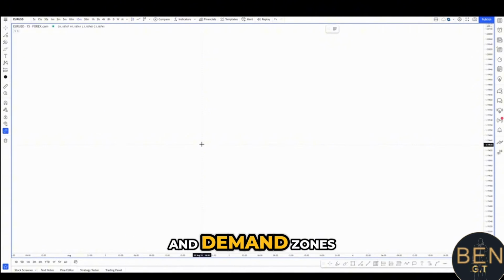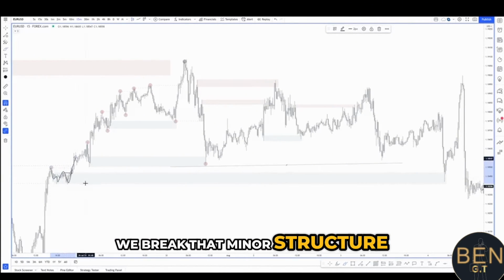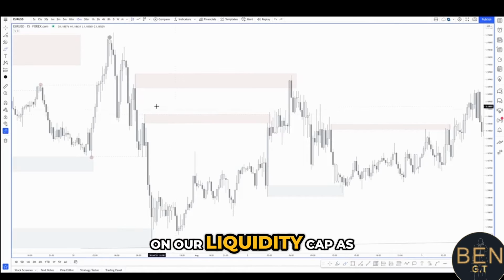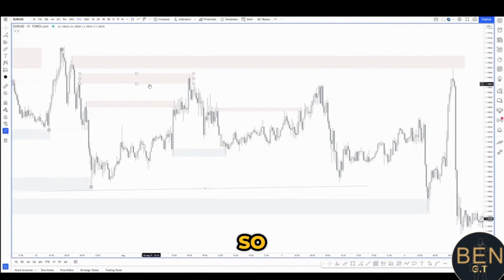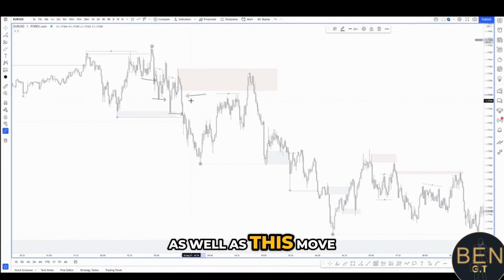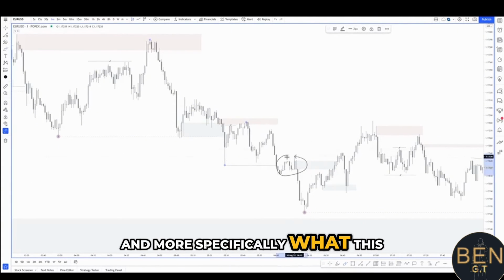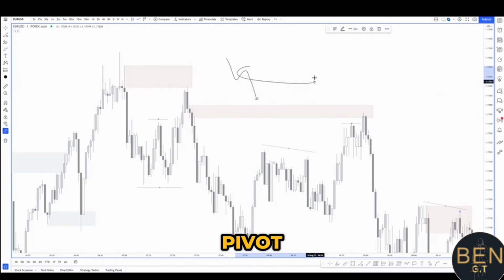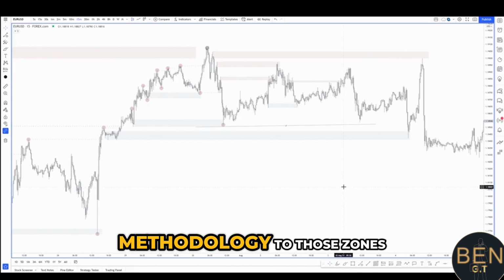$1,500 / DAY SCALPING STRATEGY (EXPOSED)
Join & IMMEDIATELY gain ACCESS to:
- FREE Signals 📈
- Top-Tier Trading Education 🎓
- & many more 💰

We are the largest trading group with over 230k MEMBERS

Embark on a journey to master Forex Trading with BEN, the founder of BEN Gold Trader. This course isn't just about theory; it includes you'll also witness real-time application of the knowledge gained.

Whether you aim to supplement your income or pursue trading full-time, this comprehensive course is tailored for you. Covering beginner to intermediate levels, we equip you with essential skills and insights for consistent profitability.

By the course's end, you'll grasp the history of money and comprehend the intricacies of the Forex Market. You'll effortlessly navigate Forex terminology and understand crucial concepts like bid, ask, spread, pips, leverage, and more.

Additionally, you'll learn to choose the right broker, set up a trading account, and utilize popular trading platforms like Metatrader 4 (MT5). Mastering technical and fundamental analysis, you'll leverage economic calendars to navigate market fluctuations effectively.

Chart reading will become second nature as you identify optimal chart and candlestick patterns, along with employing top-notch technical indicators for precise trading decisions.

We prioritize risk and money management, ensuring you understand trade sizing, profit-taking, and stop-loss placement to minimize risks effectively. Join us and elevate your trading expertise to new heights!